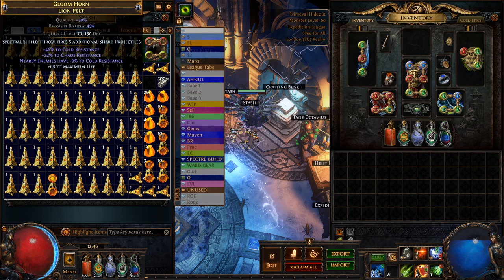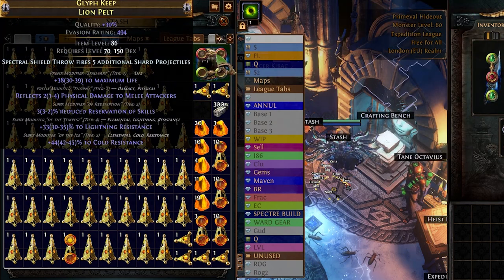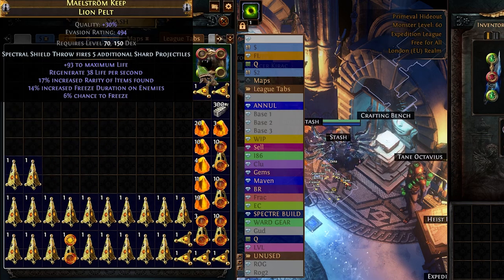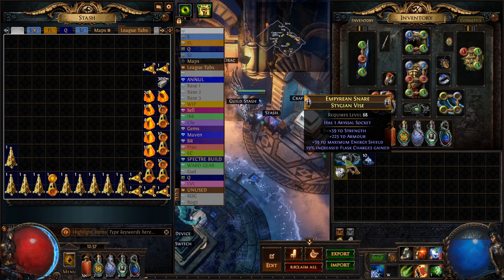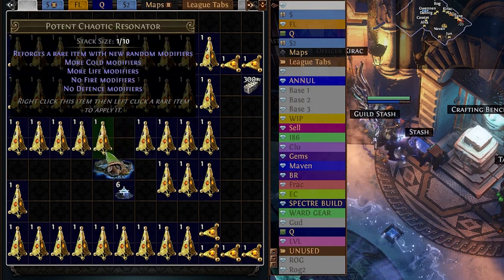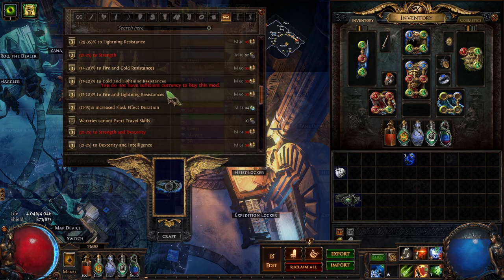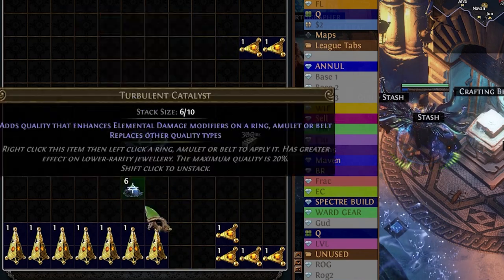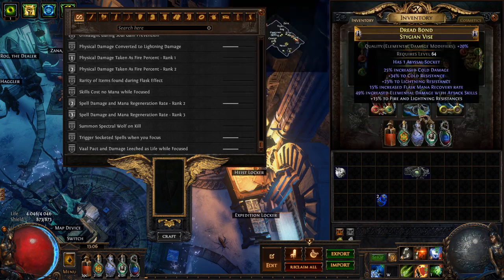PoE 3.15 - Crafting an SST Belt and Helmet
Hi, everyone!

In today's episode, PoE 3.15 - Crafting an SST Belt and Helmet, I'll be continuing the trend of upgrading my SST build with various items. The crafts today are fairly simple fossil crafts:

For the helmet, we're looking for life, resists and the Redeemer mod "-9% Nearby Enemy Cold Resistance". To do this, all we need is a Pristine and Frigid Fossil

For the belt, we're looking for life, resistances, cold damage, and increased elemental damage with attacks. This is asking for A LOT from a Fossil craft but I managed to hit something decent with Frigid + Pristine. I suspect Frigid + Pristine + Prismatic would work better but might cost a lot more.

If you want marginal upgrades and want to make them yourself, you can try this method or visit your local PoE Trade site
Chapters:
00:00 - Intro
00:13 - Helmet Craft Overview
00:57 - Fossil Combination
01:19 - CRAFTING: SST Helmet
03:51 - Bench Craft to "finish" the helmet
04:24 - Belt Craft Overview
04:54 - Pro Tip
05:38 - CRAFTING: SST Belt
06:13 - Interesting Outcome
07:15 - Crafting Continues!
08:58 - Nice Hit
09:18 - Yolo Annul
09:51 - Finishing the Belt
10:30 - Outro
10:42 - Teaser
10:54 - Patrons
11:02 - DIVINE POWAH!